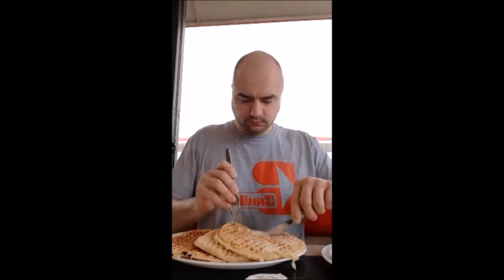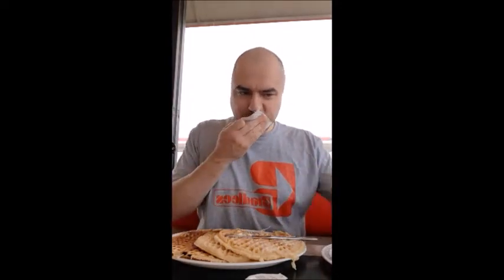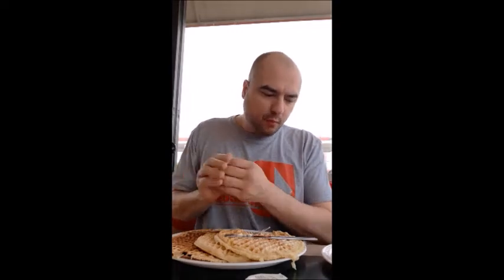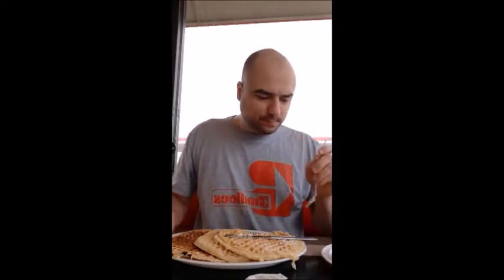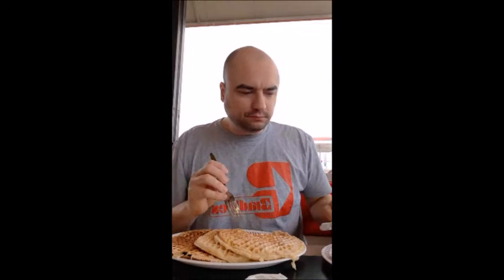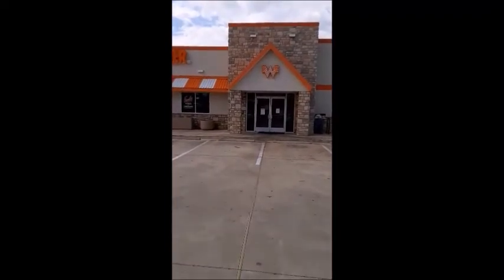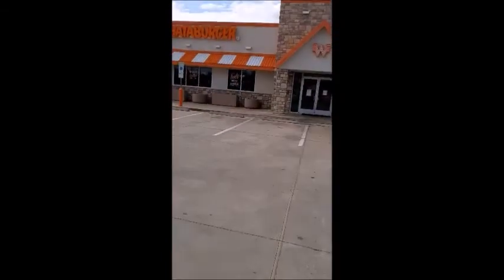Ozarks Fat Guy Tour Part 2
In part 2 of the Ozark tour saga, we visit heaven twice in the forms of Waffle House and Whataburger. We then continue to purgatory in the form of Freddy's Custard and Steakburgers.